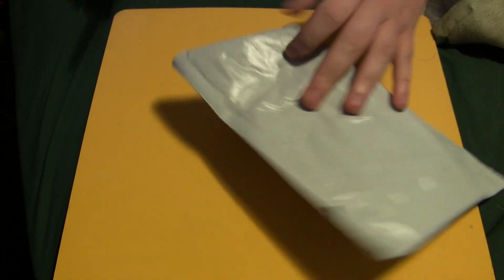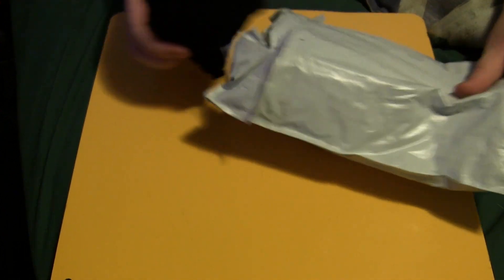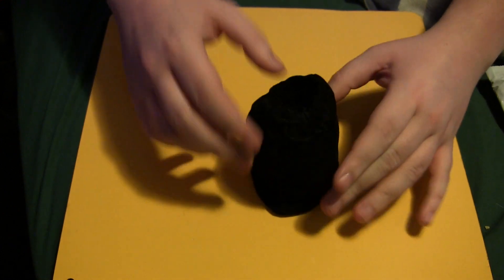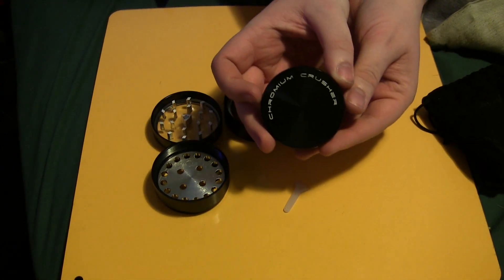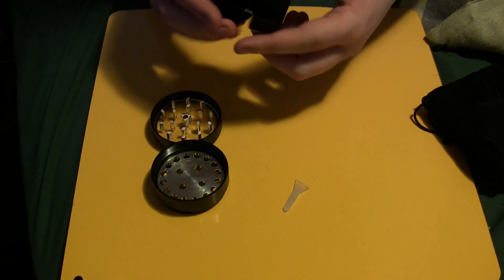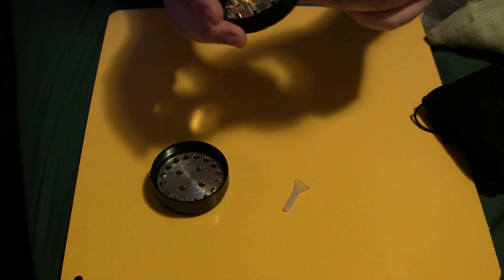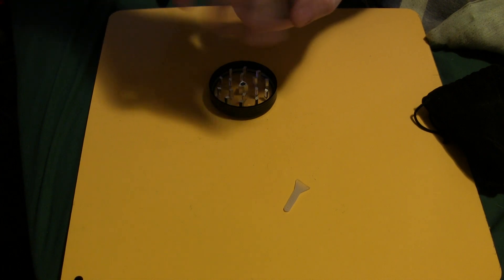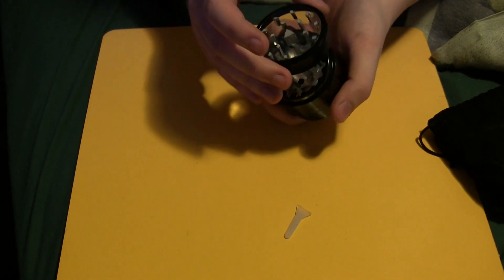Grinder [Fake] 'Chromium Crusher' unboxing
Chromium Crusher
4 part grinder with a clear top.
Cost: $ 24.99 USD